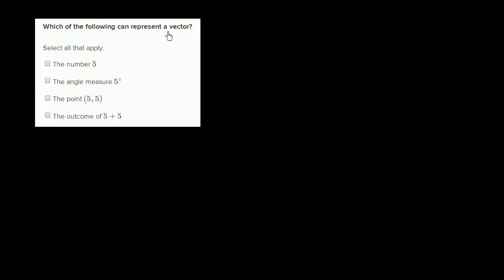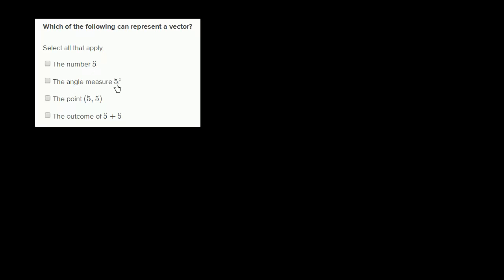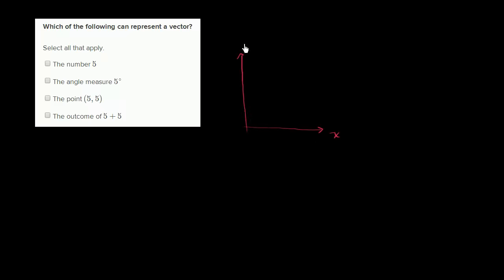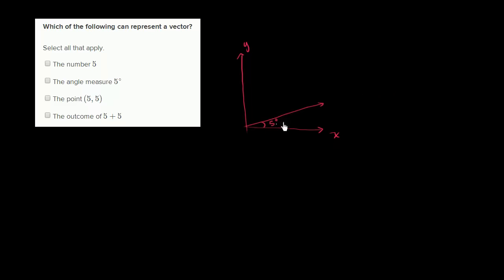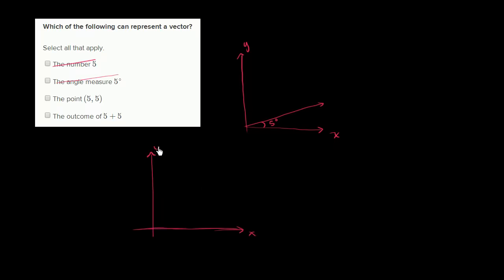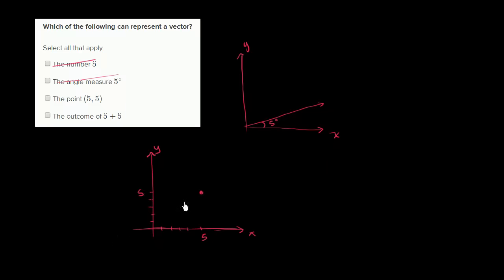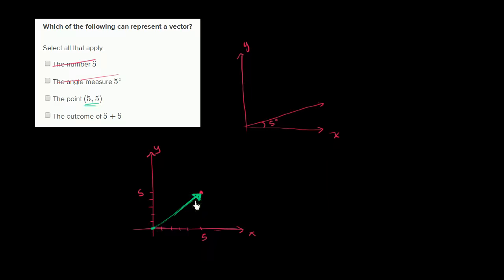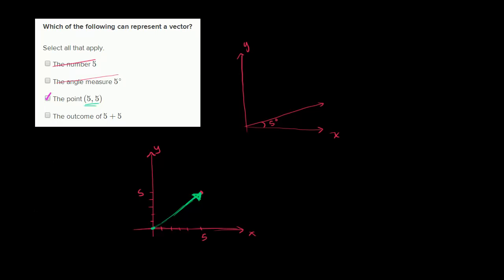Math PreCalculus - Recognizing vectors